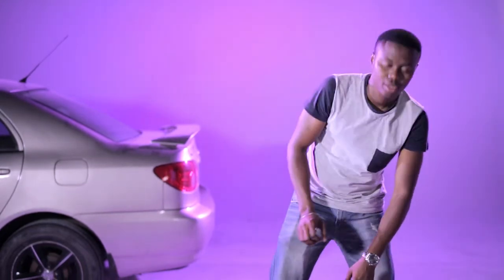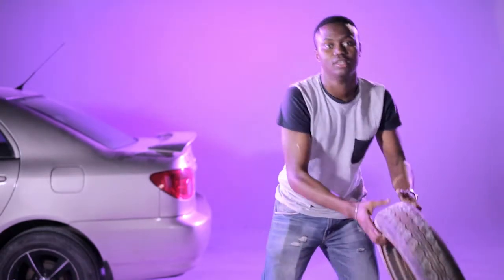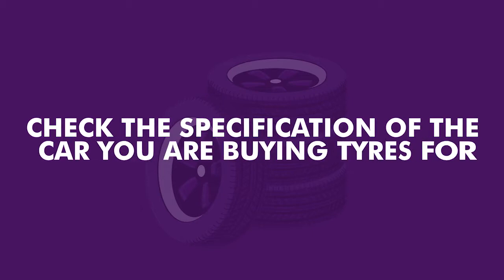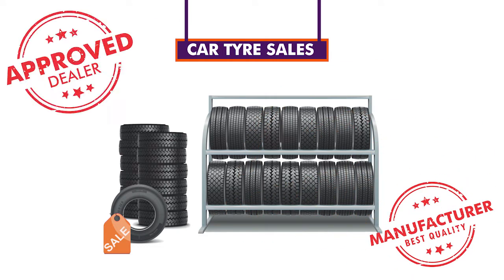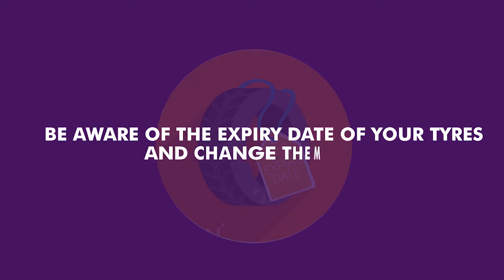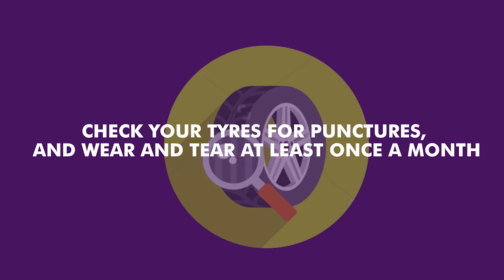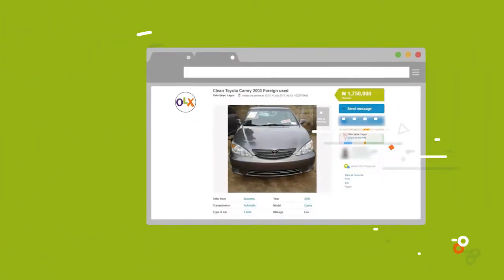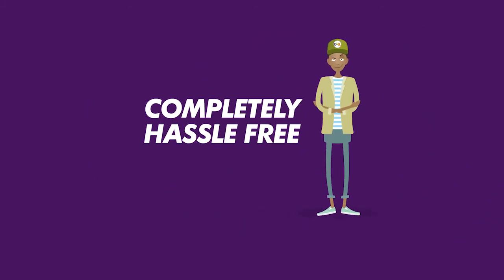How To Buy & Maintain Your Car Tyres - OLXHowToVideos 5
Care to know how to buy Car tyres and maintain them? Watch as Didi & Johnny explain it all with a fun & enlightening spin!